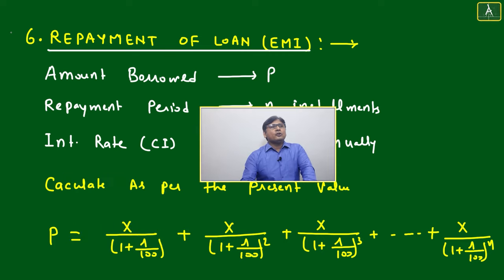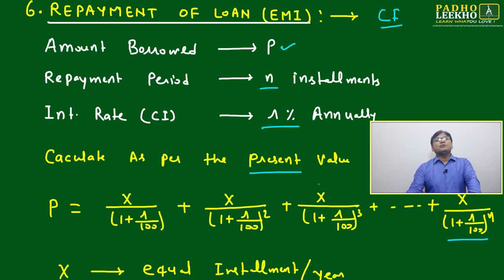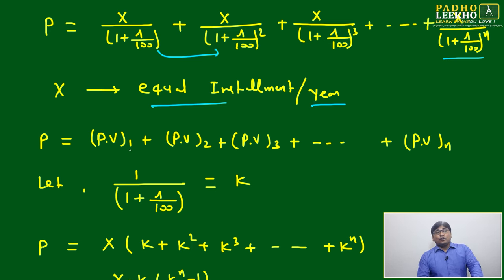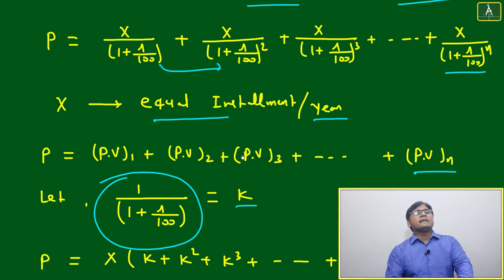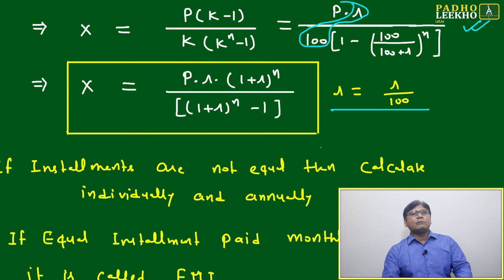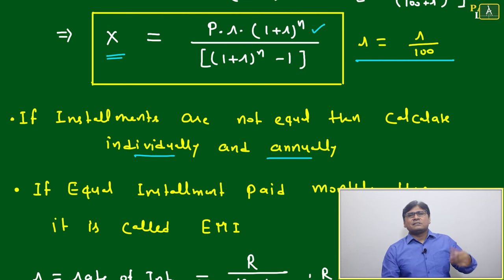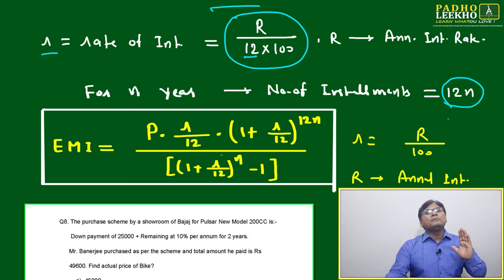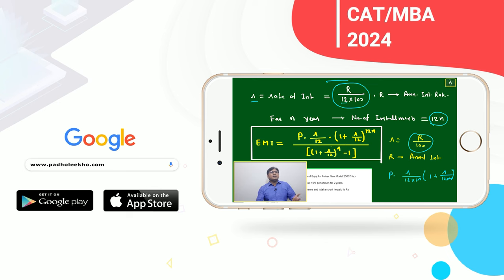CONCEPT & CALCULATION OF EMI | ARITHMETIC-126 |CAT 2024 |CAT/MBA